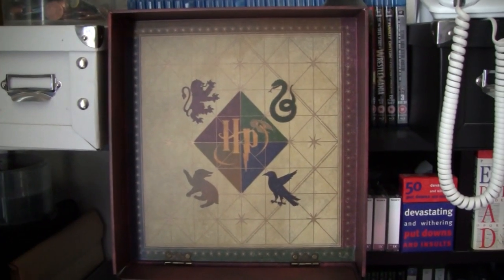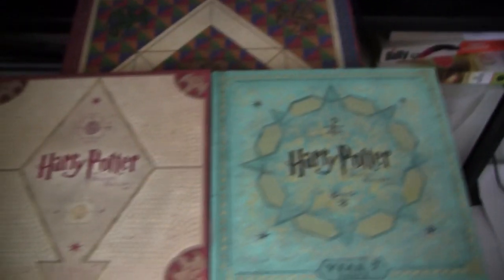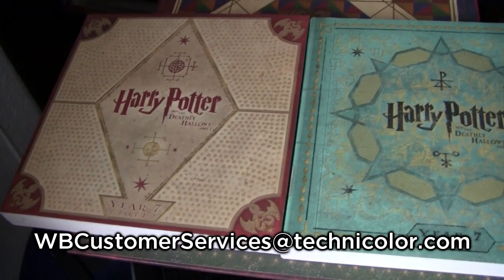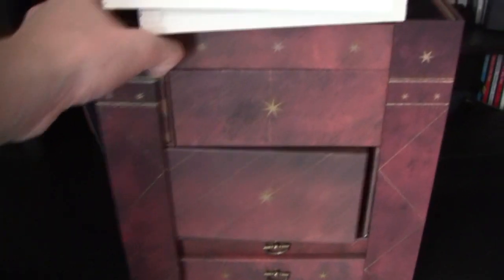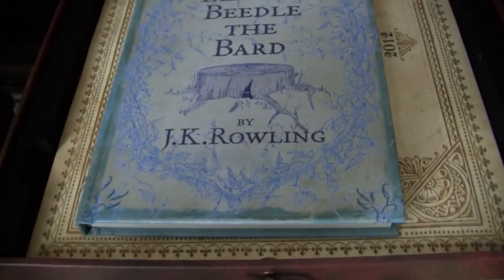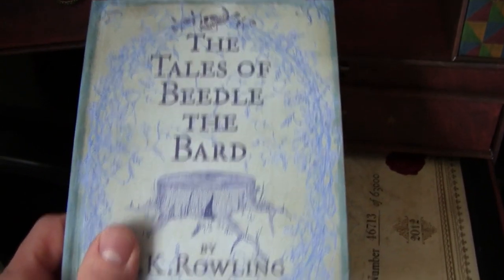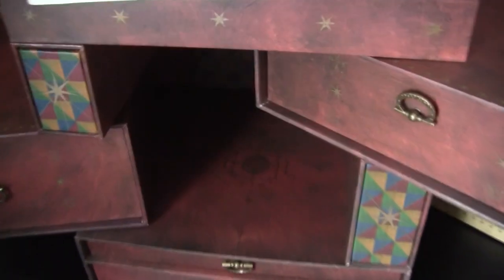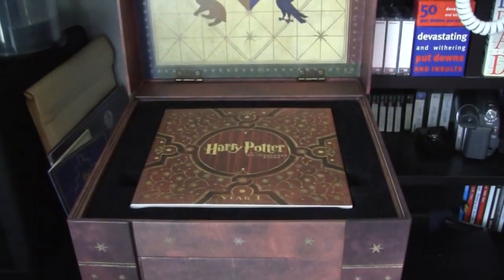MORE Harry Potter Wizards Collection Defects & My Modified Set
RazorwireReviews 2012
Episode 19
MORE Wizards Collection Defects & My Modified Set

I talk about the new disc defects that have surfaced and show how I've modified my Harry Potter Wizards Collection.

- All YouTube related updates, including pictures, videos and extra thoughts on all things wrestling, movies and Blu-rays!

- My production company YouTube channel